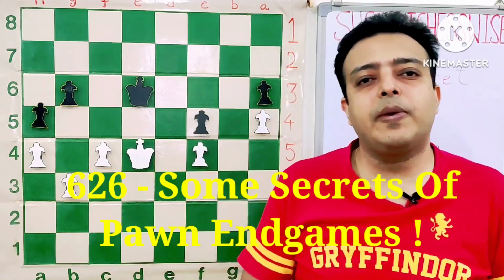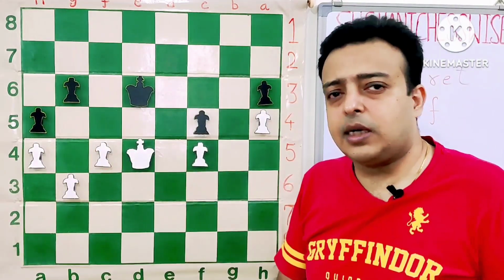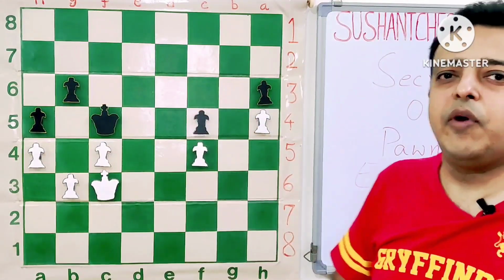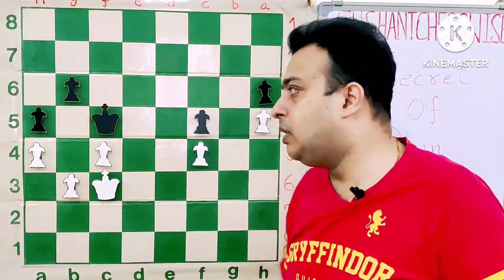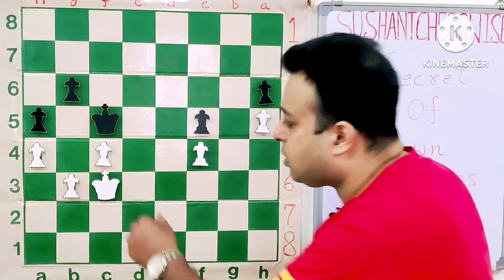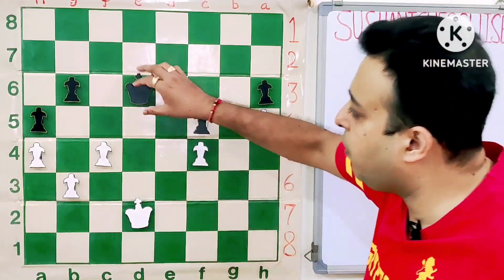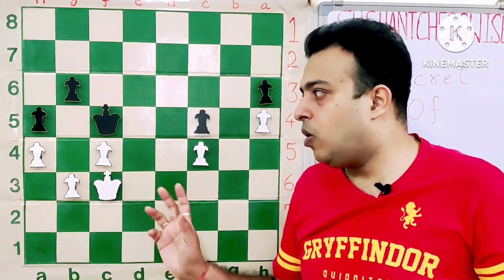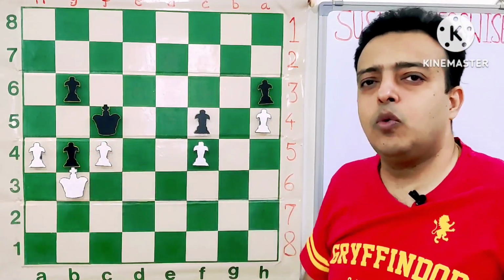Lesson - 626 Secrets Of King And Pawn Endgames ! Alternative Methods Of Converting An Extra Pawn !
Winning With An Extra Pawn !

Hello Friends ,

Thanks